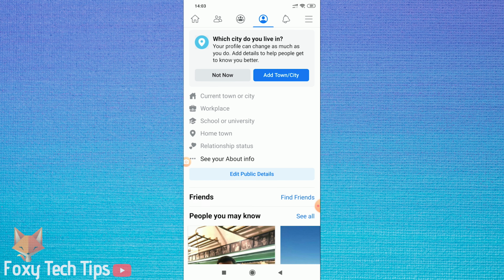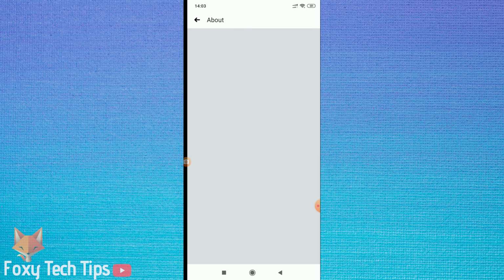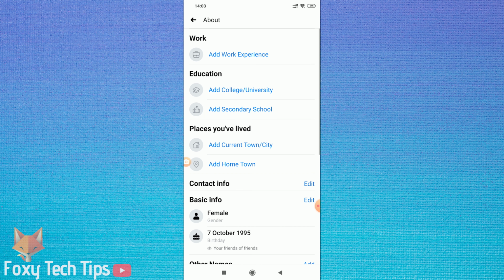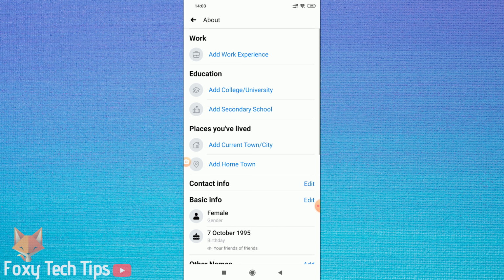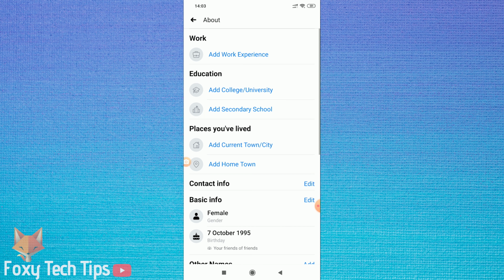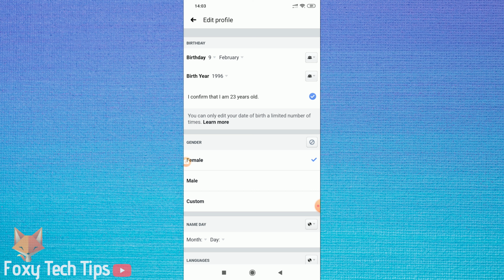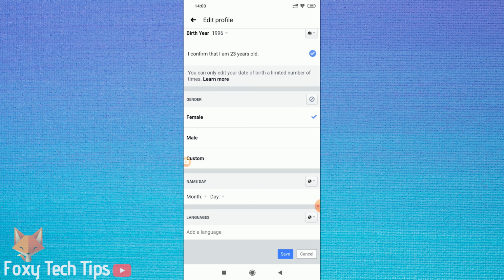How To Change Date Of Birth On Facebook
Tutorial on changing the date of the birth of your Facebook profile. Do you need to change your birthday on your Facebook account? learn how to do it here!

Steps:

- Open up Facebook and then head over to your profile page.

- From your profile, tap on ‘see your about info’.

- Here on the ‘about’ settings page scroll down to basic info and you will see your date of birth, tap on the edit button beside it.

- On this page, you can now change your date of birth. Note that you are only allowed to change your date of birth a couple of times in total before you won’t be allowed to anymore.

- Once you have changed the date, tap on the ‘I confirm I am this age’ checkbox and then scroll down to the bottom of the page and tap on save.

- Your date of birth will now be updated on your Facebook profile.